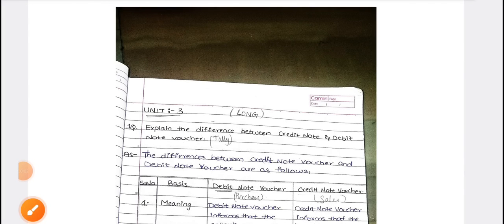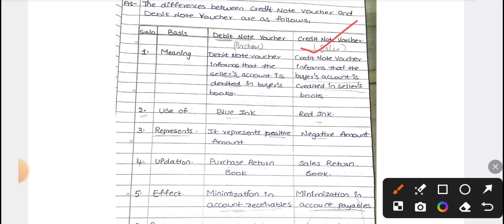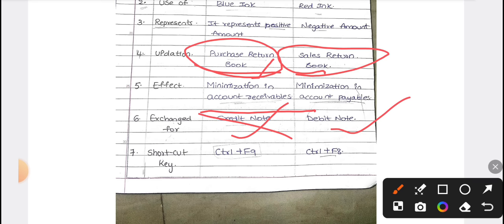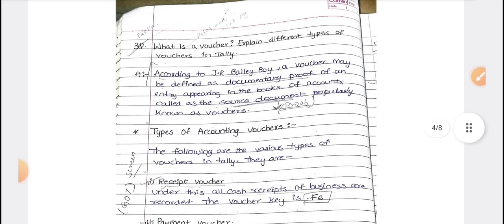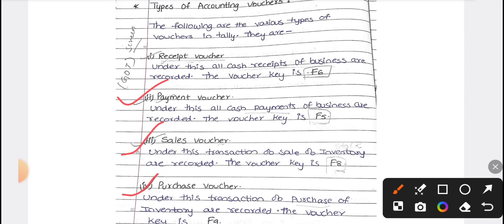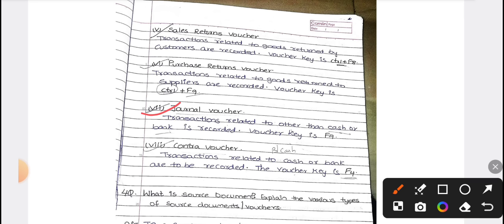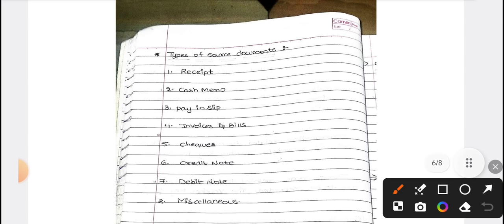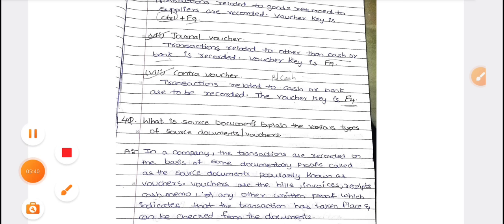UNIT : 3 || COMPUTERIZED ACCOUNTING || TALLY || EXPLAINATION VIDEO || SEM 5 O.U ||‎@shivanipallela